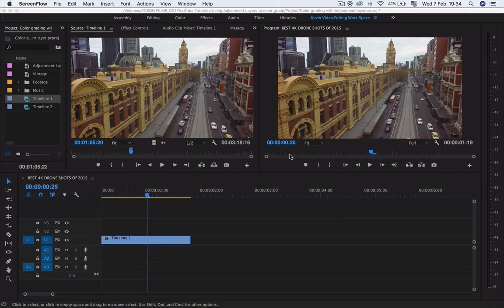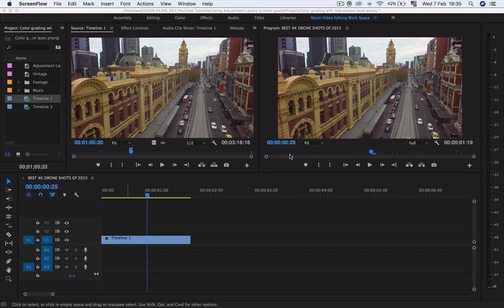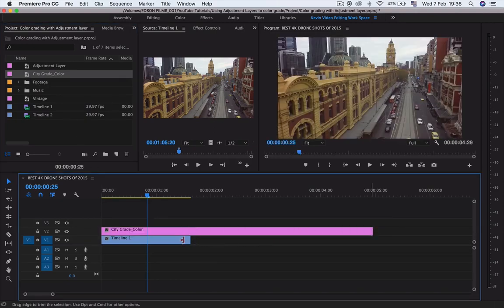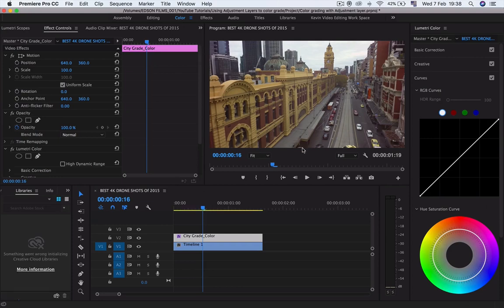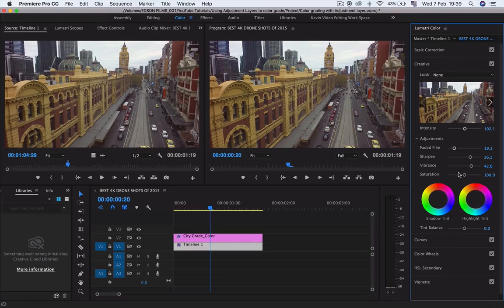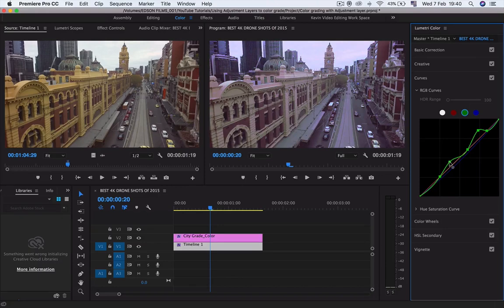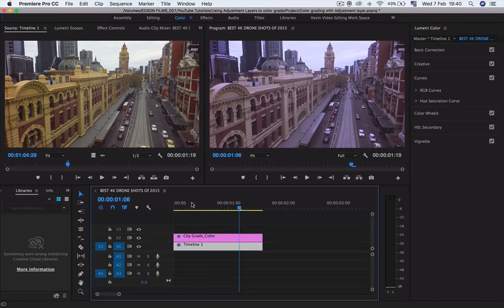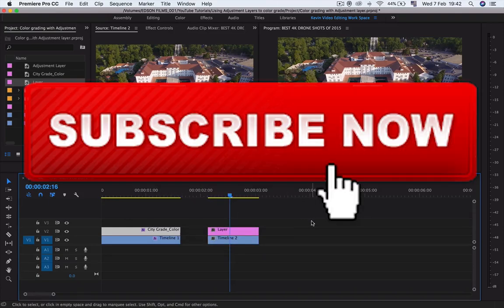Quick COLOR Grading Trick Using The Adjustment Layer on Premiere Pro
How I COLOR GRADE in Adobe Premiere PRO CC 2017
Lumetri Color Panel & Color Correction / Grading
How to Color Correct in Adobe Premiere Pro CC 2017
Quick COLOR GRADING Premiere Pro (beginners tutorial)